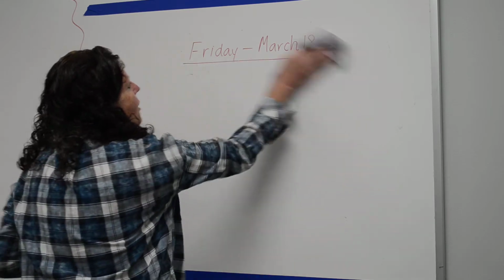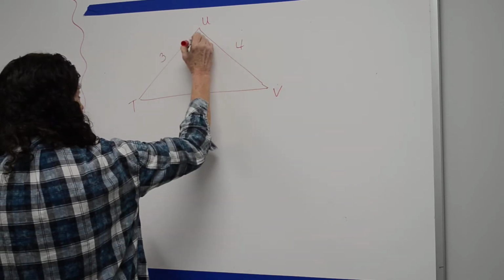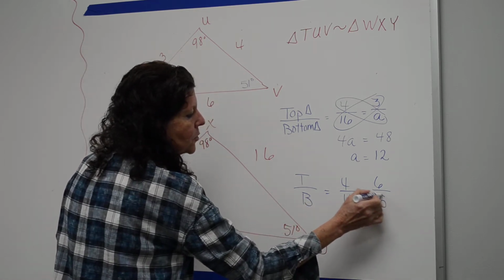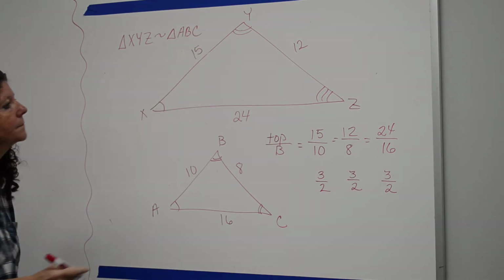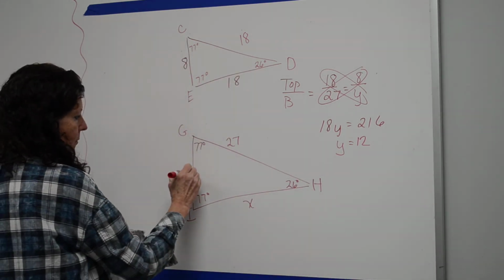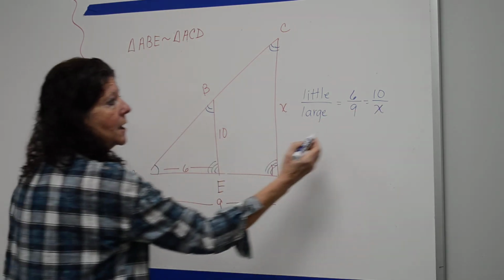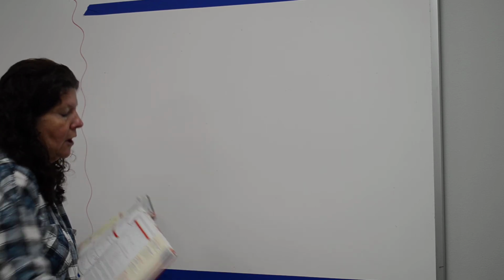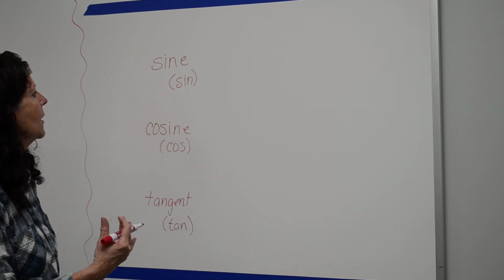Alg 1 - 3/20/20 video 1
Video teaching of 11.6 and 11.7.  Video 1 of 2